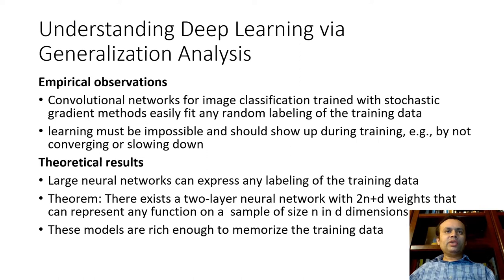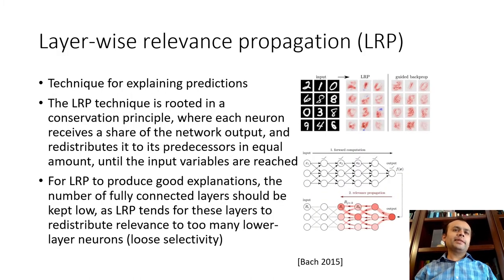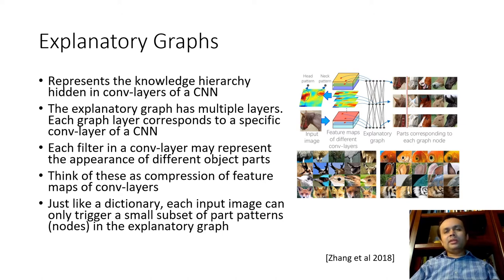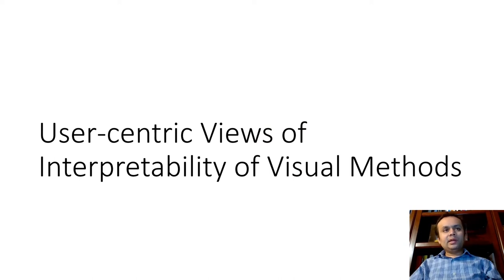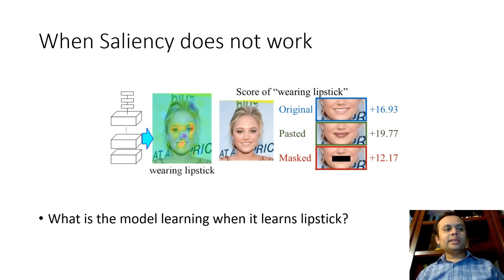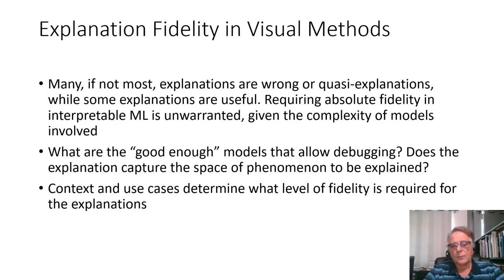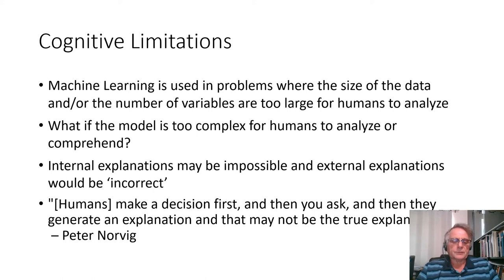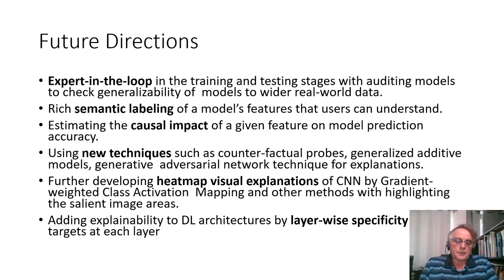Towards Deep Explanation in Machine Learning Supported by Visual Methods (Part 2)